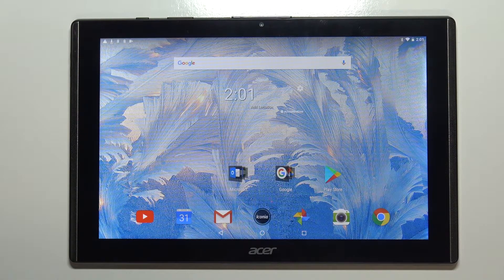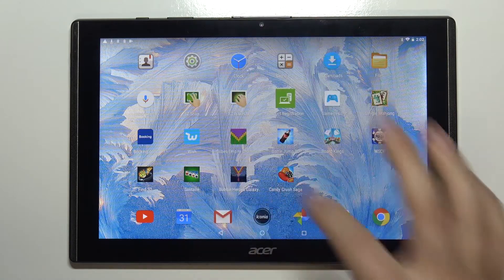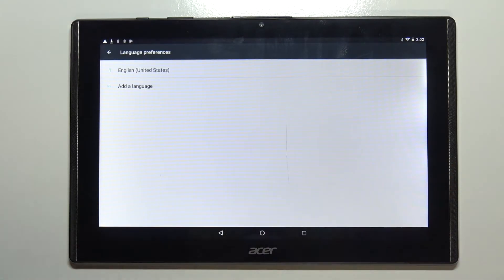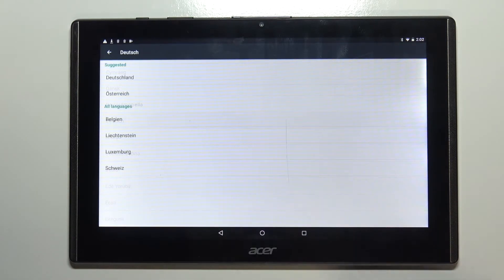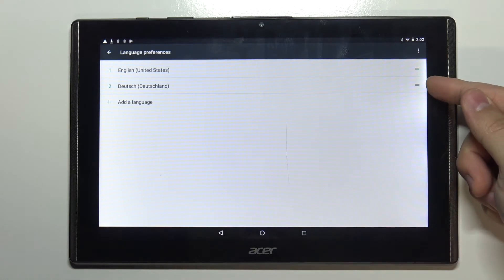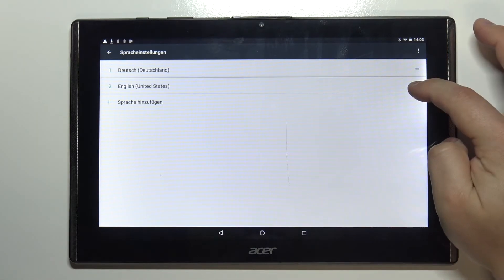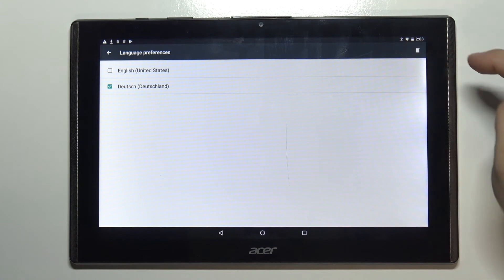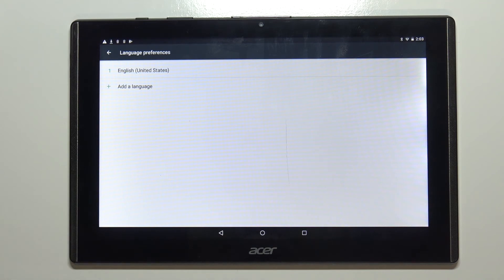How to Change Language in ACER Iconia One 10 – Switch System Language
Read more info about ACER Iconia One 10:
Are you looking for a list of available languages in ACER Iconia One 10? Do you want to check out how to simply change the language in ACER Iconia One 10? Find out the uploaded tutorial, where we show you how to switch the current language of ACER Iconia One 10. If you wish to set the preferred language on your Acer device, follow the attached tutorial and without any problem, pick the wanted language. Let’s use the above instructions and learn how to change the current language of ACER Iconia One 10. Visit our HardReset.info YT channel and discover many useful tutorials for ACER Iconia One 10.

How to change language in ACER Iconia One 10? How to choose the language in ACER Iconia One 10? How to open a list of languages in ACER Iconia One 10? How to get access to languages settings in ACER Iconia One 10?